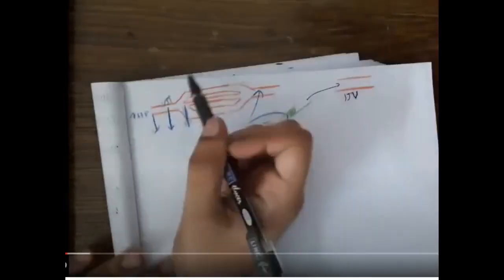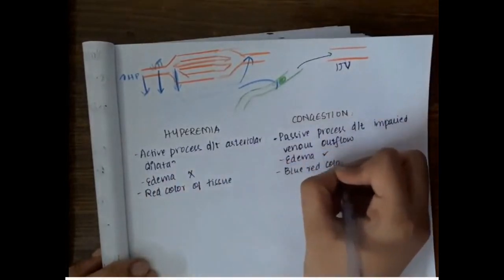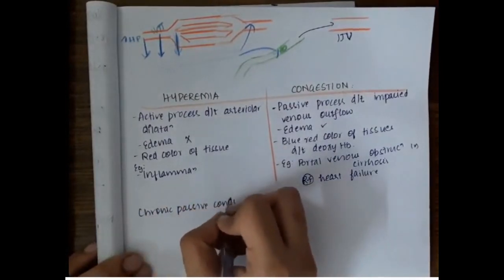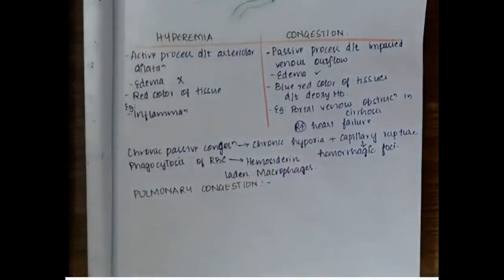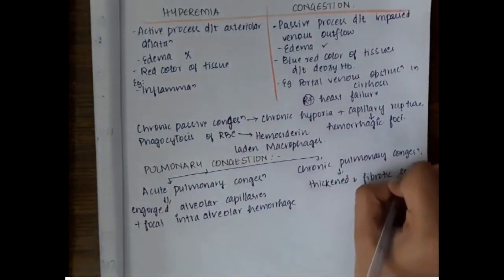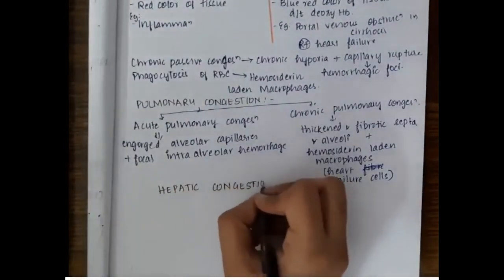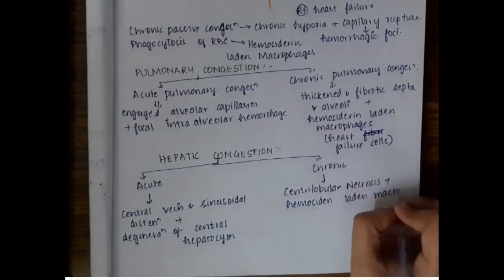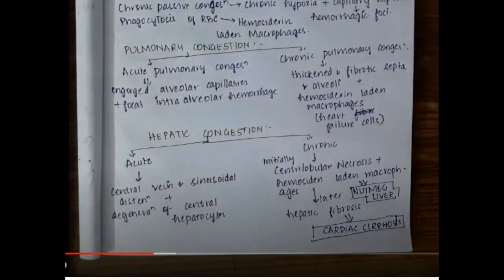3 3hyperemia and congestion mp4 || Pathology